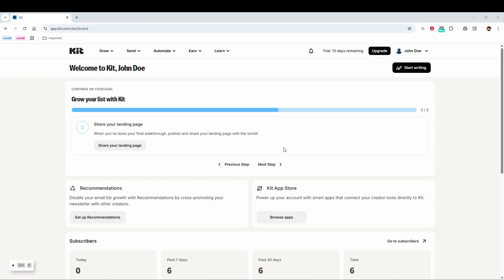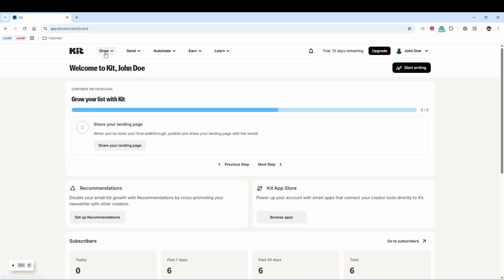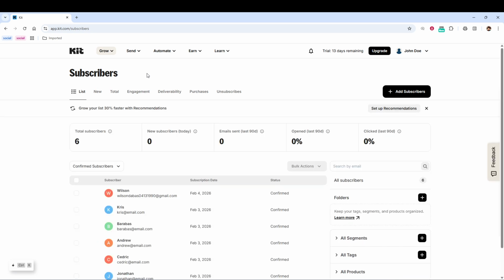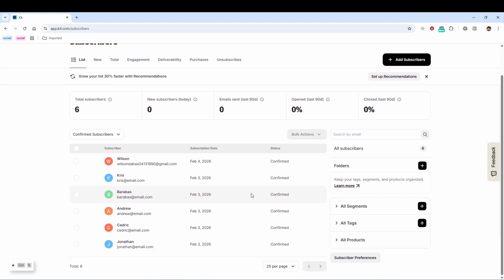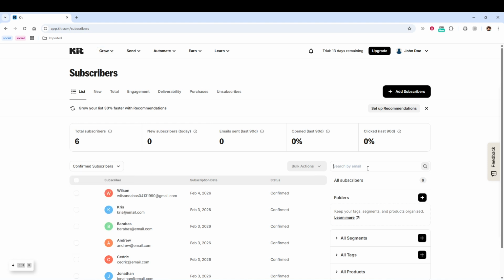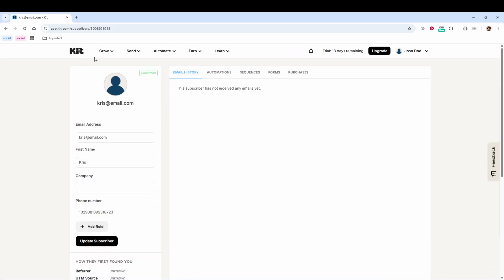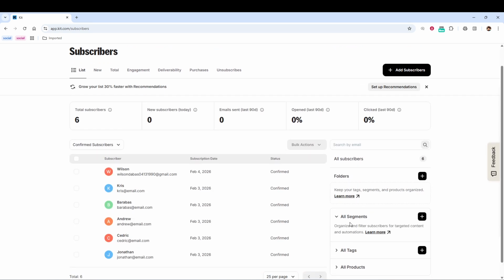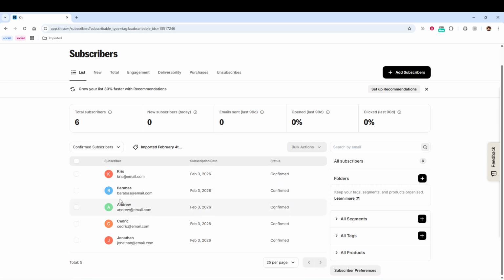How To Check For Email List Subscribers In Kit [2026 Guide]